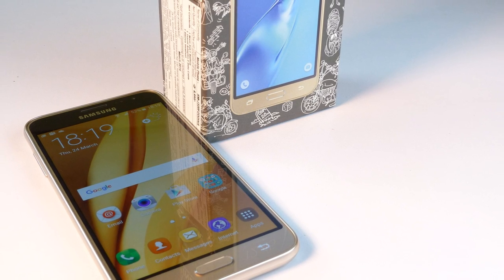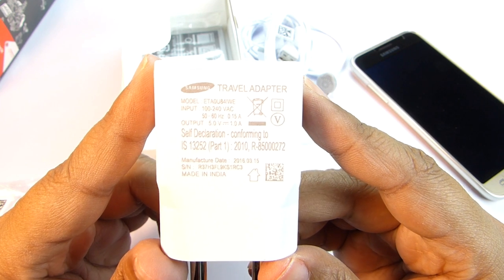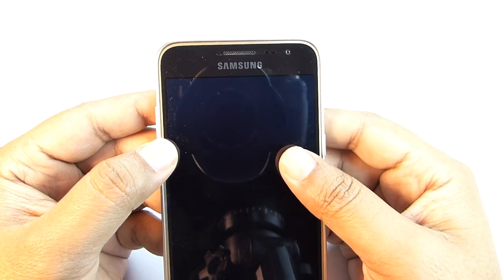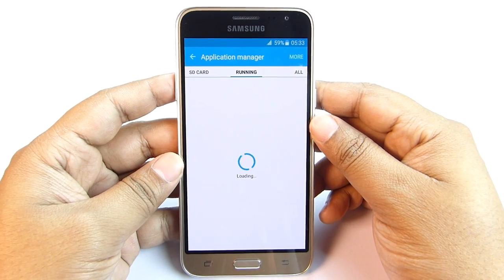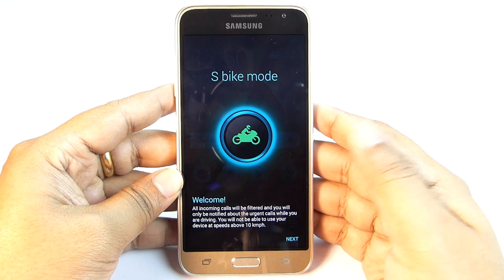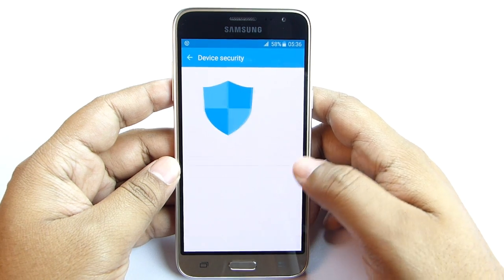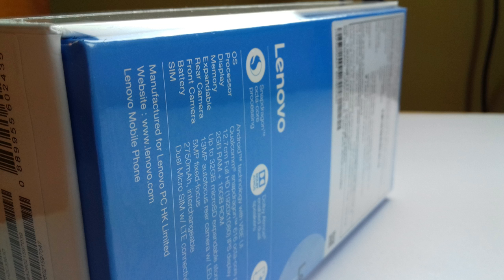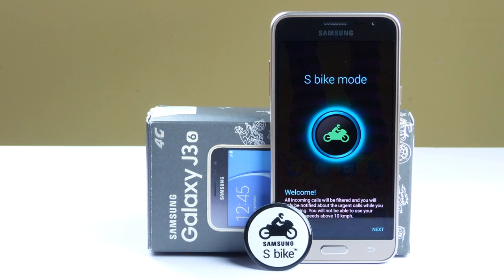Samsung GALAXY J3 2016 Unboxing & Hands on REVIEW (INDIAN Unit)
The Samsung Galaxy J3 (2016) is the new budget Android SmartPhone from Samsung with some exciting new features like 'S Bike' mode for the 19.8 crore Indian bikers. An NFC sticker has been included as well.

SPECS:
This 2016 variant of Galaxy J3 boasts of a 5" HD Super AMOLED screen, Quad-core 1.5GHz Cortex-A7 CPU, Mali-400 MP GPU, 1.5GB RAM, 8GB Storage, 2600 mAh battery, 8MP+5MP cameras and Android 5.1.1 out-of-the box.

This is the Indian variant of Galaxy J3 ie. SM-J320F. There is also a Virgin Mobile version (Galaxy J3 Boost) ie. J320P with 5MP rear & 2MP front cameras.